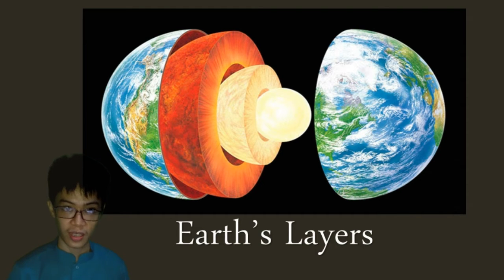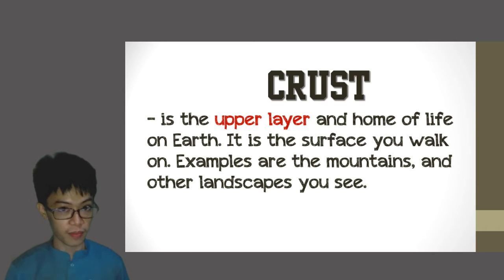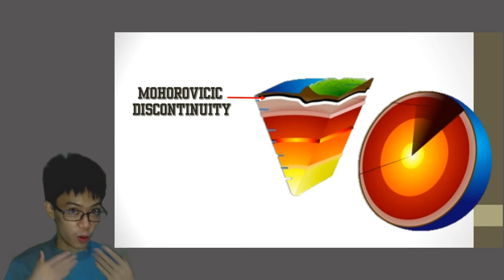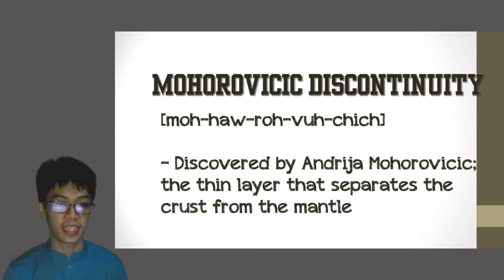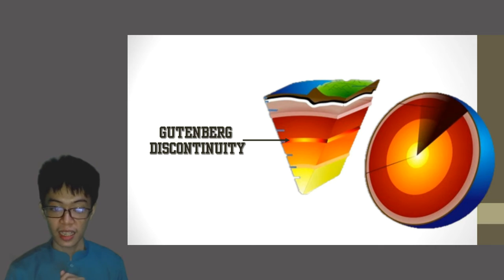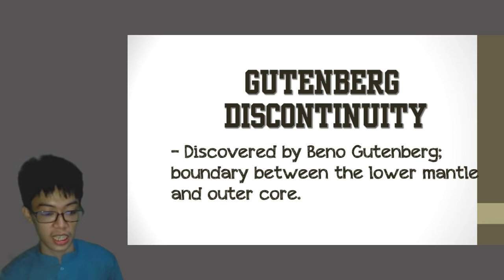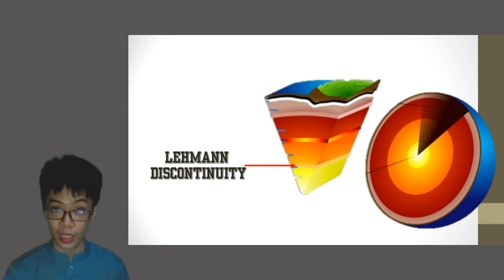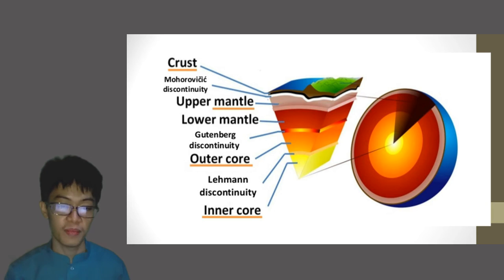Demo Video (Online Simulation Teaching)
A demo video of Earth and Life Science: Earth's Layer.